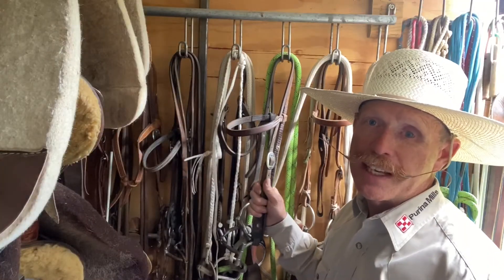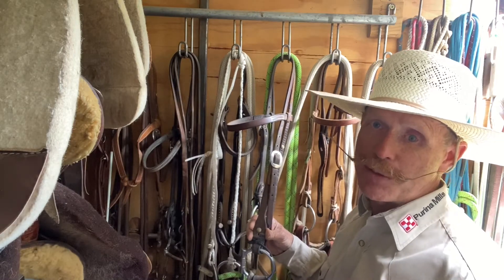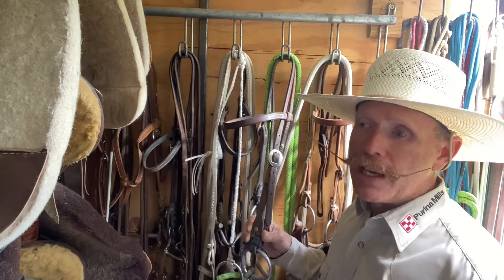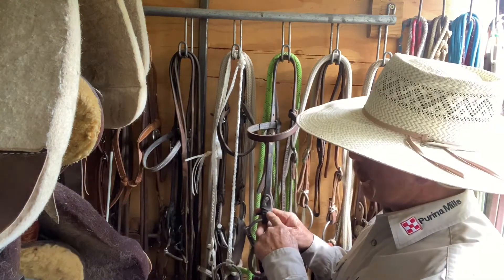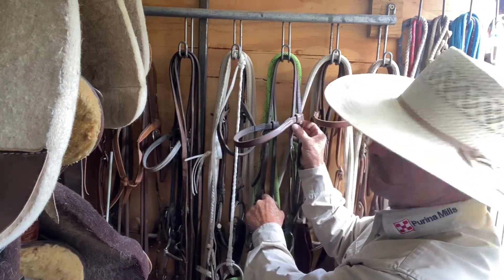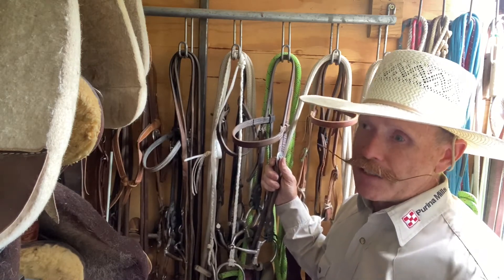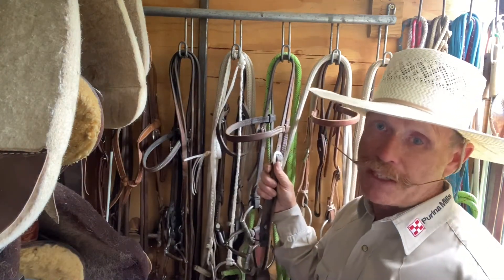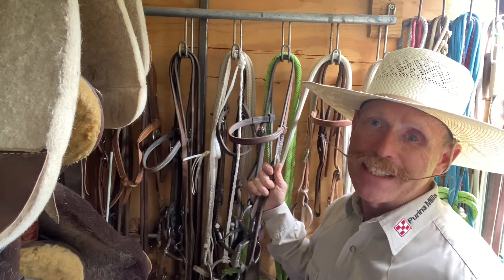Headstall hacks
These are some tips and hacks that have come in handy several times and helped many people when their equipment failed. Hope it helps you stay safe out on the trail and maybe you can help someone else..